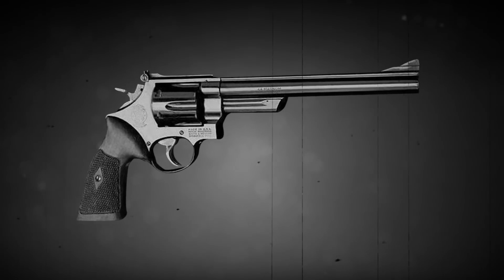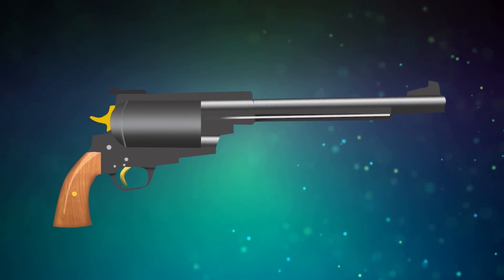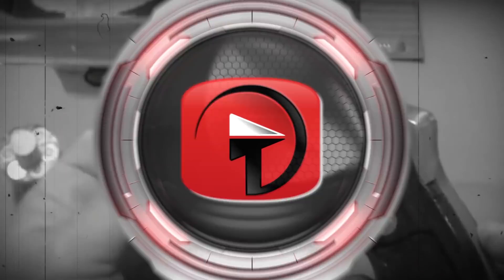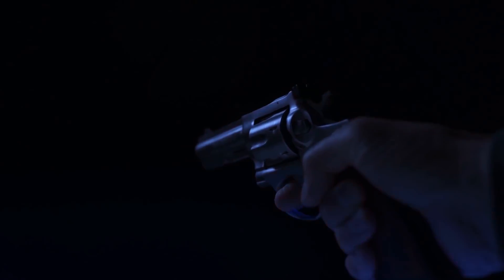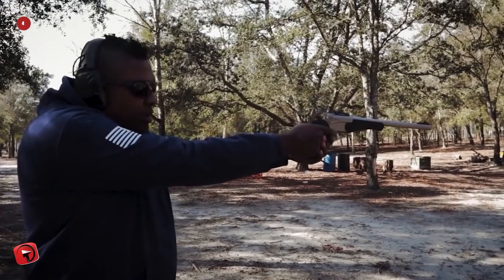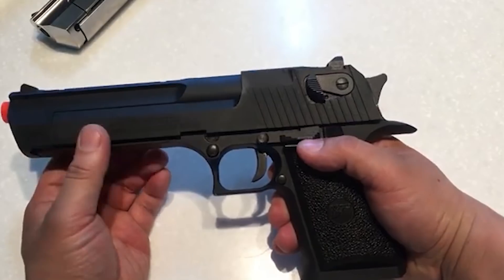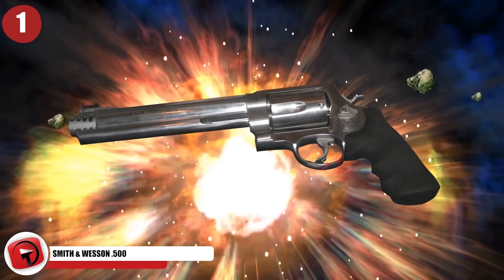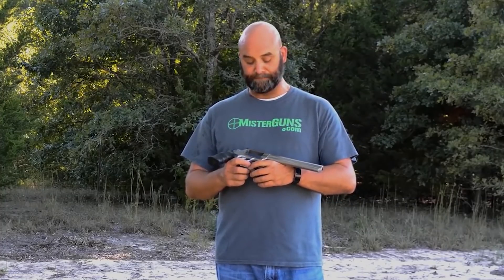10 Most Powerful Pistols In The World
Hi everybody! Do you feel lucky? Well, da ya, punk? (movie reference) From hand cannons that can kill a brown bear in one shot, to bullets that move at up to 2,300 feet per second, here are ten of the most powerful pistols in the world.

10. Smith & Wesson Model 460XVR Magnum
Smith & Wesson’s 460XVR revolver is so named because it’s an ‘Extreme Velocity Revolver’. It’s estimated to hurl its gigantic .460 bullets at a crazy speed of around 2300 feet per second! Smith & Wesson say that this is fastest that any bullet shot from a revolver currently in production can go. And it can take more rounds than just the .460, including the .45 and the .454, all in the same cylinder.

9. Pfeifer-Zeliska .600 Nitro Express
The .600 Nitro Express is a round that was originally designed to hunt gigantic animals, like bears and elephants. You’d think that you could only shoot this from a big gun, but naturally, some madmen decided to build a pistol that could shoot these rounds… and it’s absurdly large. Austrian manufacturer Pfeifer-Zeliska made a pistol that shoots .600 rounds, and it weighs almost fourteen pounds and has a 13 inch barrel!

8. Smith & Wesson Model 29
Smith & Wesson’s Model 29 is the gun that Clint Eastwood used in Dirty Harry to take on criminal punks, so only use this handgun if you feel lucky! If there are any classics in the handgun arena, then the Model 29 is definitely one of them. If fact, it’s so iconic, that Smith & Wesson released a Model 29 Classic that looks incredibly iconic.

7. .500 Linebaugh BFR
The .500 Linebaugh is a type of handgun cartridge which can deliver a lot of power and energy when shot. When it came out in 1986, it was a revolution. So when Magnum Research, the same company that makes the Desert Eagle, announced their intention to make a Big Frame Revolver, or BFR for short, the gun world was naturally excited.

6. Ruger Super Redhawk
The Ruger Super Redhawk looks like a straight up classic western revolver… and that’s because it pretty much is. It’s a double action revolver, which means that when you pull the trigger, the gun both cocks and lets go of the hammer, firing the gun. It can hold 5 or six rounds depending on the cylinder placed in the revolver.

5. CVA Optima V2 .50 Cal Black Powder Pistol
The CVA Optima V2 .50 cal Black Powder Pistol looks like it was designed less for everyday use and more for ransacking other pirate ships on the high seas… its long barrel and slender frame just scream ‘swashbuckler’. But the gun itself is nothing to shake a stick at. This is a single shot handgun with a break action loading mechanism and a whopping 14 inch barrel to boot.

4. Thompson Center Encore Pro Hunter
The Thompson Center Encore Pro Hunter kind of looks like a rifle at first glance, but it’s actually a big pistol! But the similarities between it and a more traditional fully fledged rifle don’t stop there. It’s also a break action pistol, like the Black Powder pistol, meaning that once you’ve shot a round, it ‘breaks’ open and you load it from there.

3. Desert Eagle Mark XIX
The Desert Eagle Mark XIX shoots the largest pistol round out of every semi-automatic pistol on the market! That round is called the .50 AE. And those rounds have brought this Desert Eagle and its brethren into the spotlight – if you’re ever watching TV or at the movies, you can bet that you’ll see one of these guns in action. Tomb Raider, RoboCop, The Matrix, The Boondock Saints…

2. Triple Action Thunder
The Triple Action Thunder pistol shoots the same ammo as that shot by snipers during the Iraqi war! At the time, that ammo was coming from sniper rifles, which we typically think of as more able to handle larger rounds. But the Thunder pistol packs the same amount of punch within a much tinier frame. Sadly, this gun isn’t currently being manufactured, because they can’t find anyone to whom they can license the blueprint.

1. Smith & Wesson .500
When you’re thinking purely in terms of power, the Smith & Wesson .500 can’t be beat. Most sources say that it’s the most powerful handgun currently on the market (even though there are technically a few guns out there which are more powerful). There are a bunch of differently sized barrels that you can put on this thing, ranging from around 4 inches to a whopping 8.75 inches long!